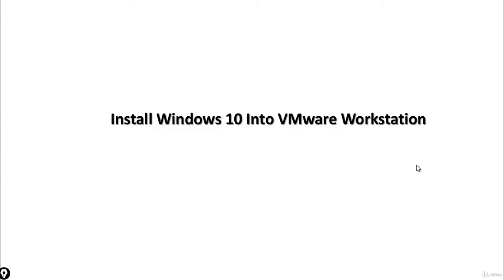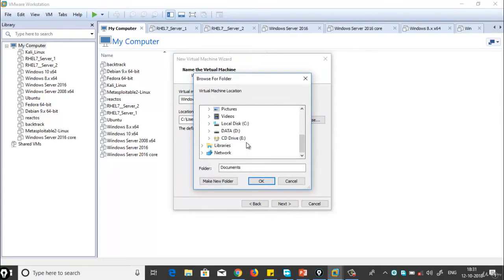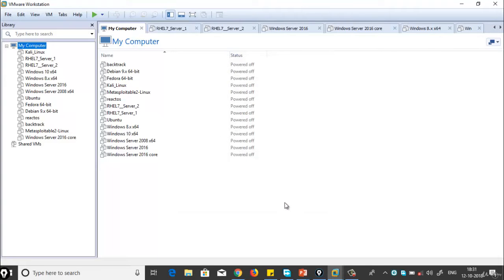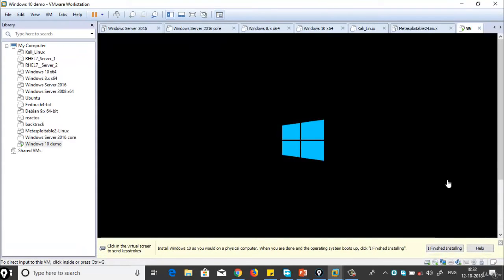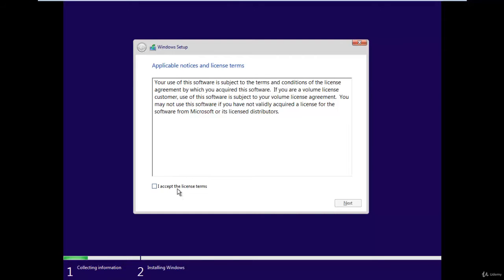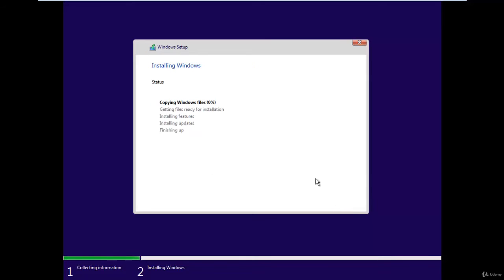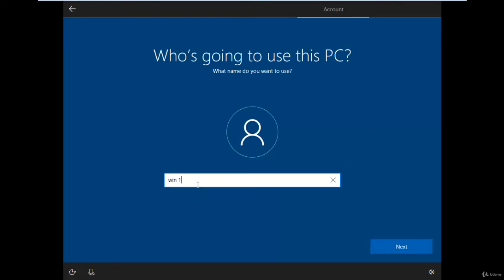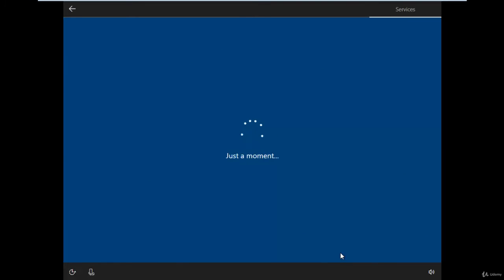How toInstall windows 10 into vm / part 2 #2022